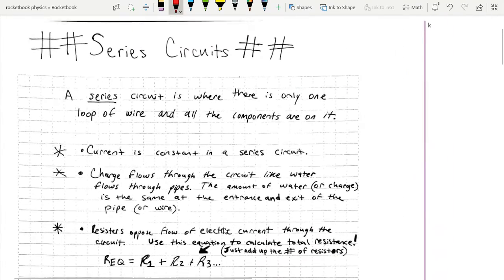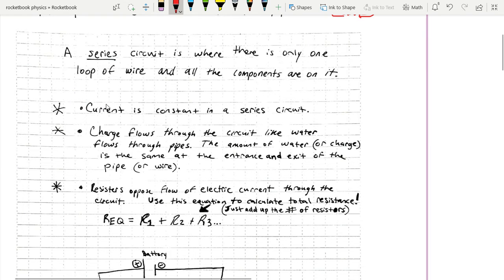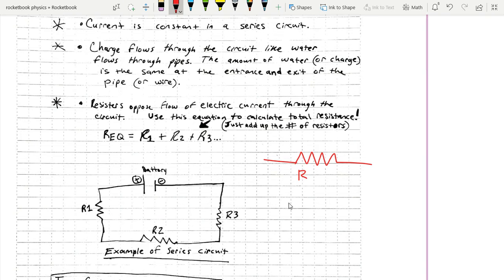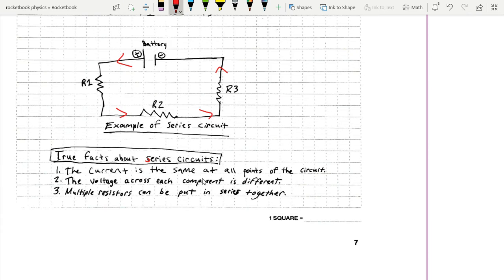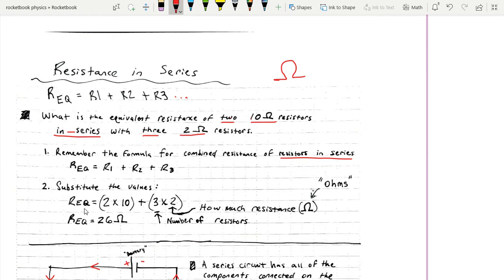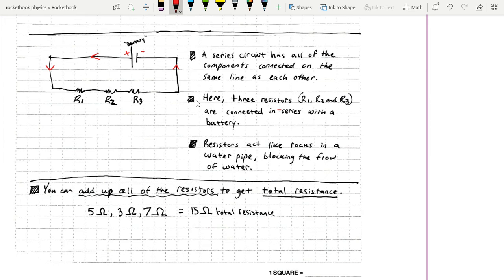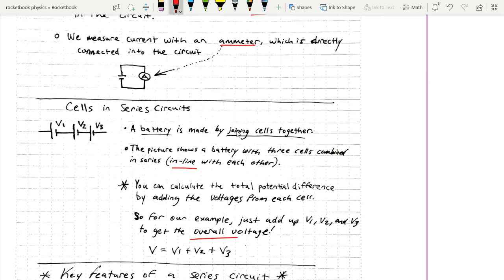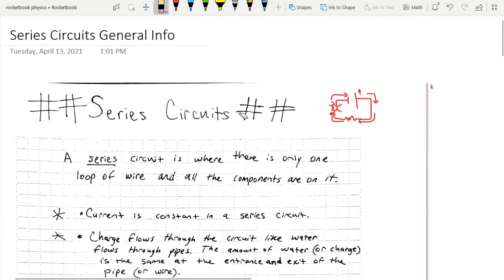Series Circuits General Info